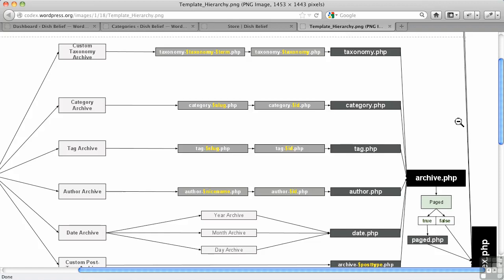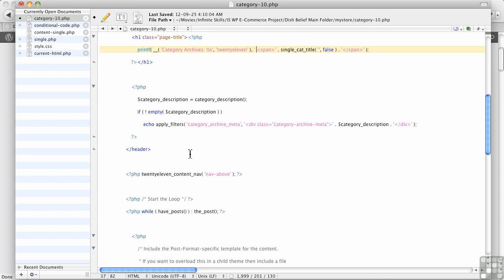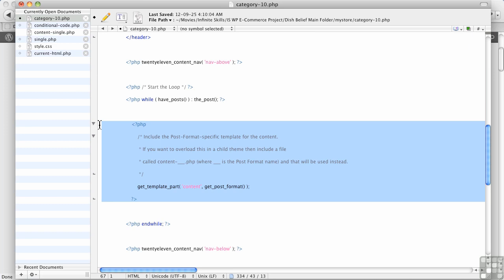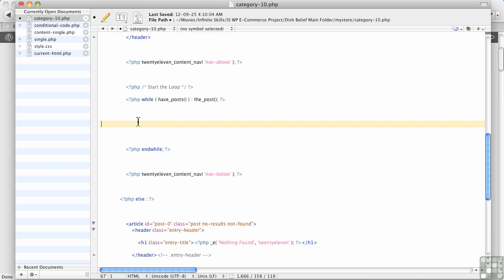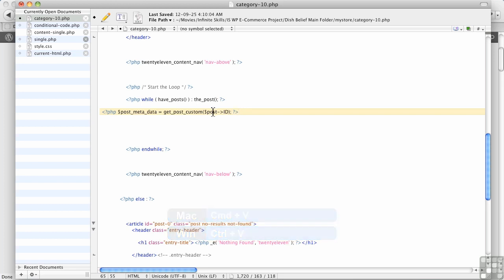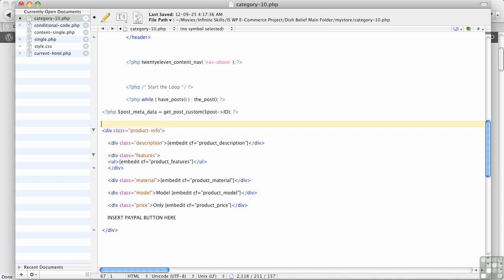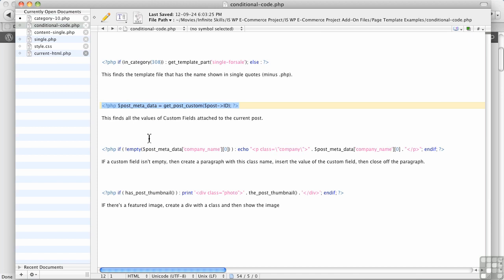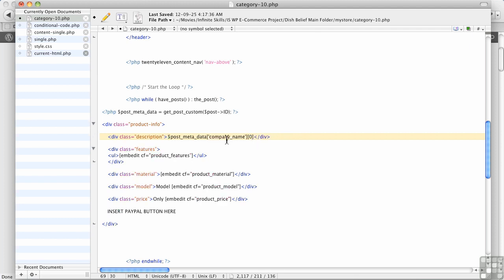0313 Creating A Product Template Part 3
Plumley teaches you how to extend the WordPress blogging platform to build an E-Commerce website by adding plugins and customizing your WordPress installation. This course is designed for the student that already understands the fundamentals of WordPress.

E-Commerce has always been the domain of the geek, requiring complex programming and an in-depth understanding of website development techniques. As WordPress has become recognized as a platform capable of more than simple blogging, it has seen an influx of plugins and strategies to utilize WP as a complete front to back E-Commerce website solution. George takes you through the installation and configuration of some of the most popular plugins to add E-Commerce to your WordPress Website. He covers topics ranging from how to take payments, calculate taxes and shipping, deliver digital as well as physical products, and so much more.

By the time you have completed this video tutorial, you will have an in-depth understanding of several WordPress plugins for E-Commerce, and will be able to make an informed decision on which will work best for you. You will understand how to install and configure your choice of plugin, and be able to begin selling your products to the world. Working files are included, allowing you to follow along with the author throughout this video based training course.

Course Outline
01. Introduction
02. Single Item Selling
03. WordPress And Shopping Carts
04. Basic Shopping Cart Plugins
05. Digital Downloads
06. Complete Shopping Carts
07. WP E-Commerce Plugin
08. Jigoshop Plugin
09. WooCommerce Plugin
10. Conclusion